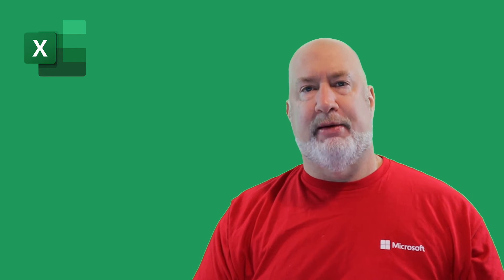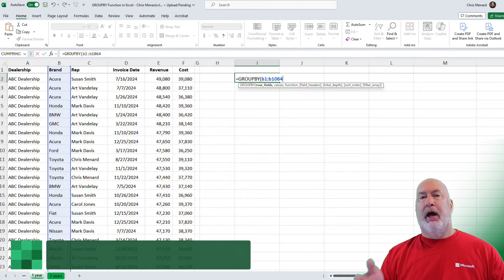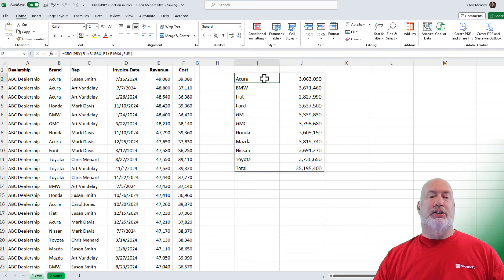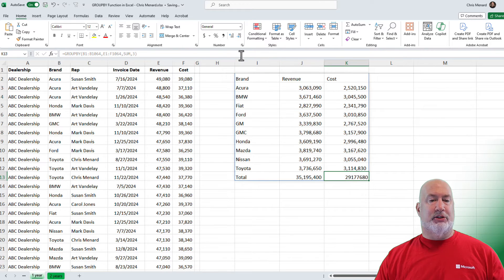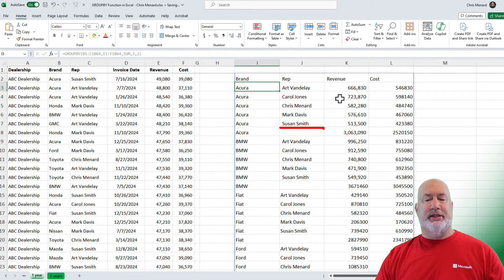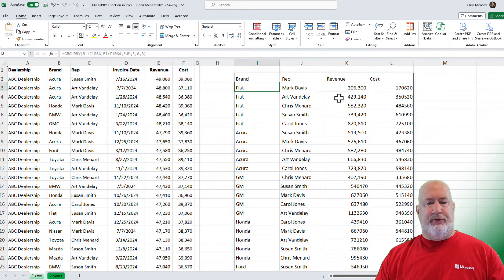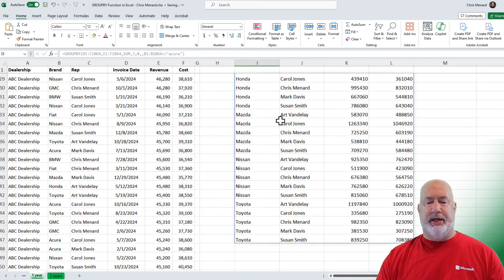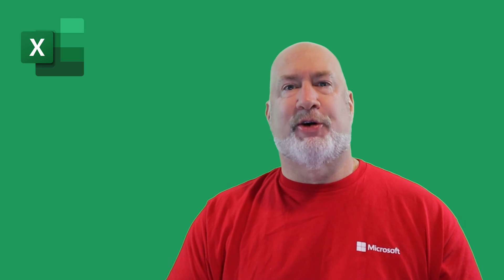Exploring the GROUPBY Function in Excel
In this video, I introduce and explore the new 'GROUPBY' function in Excel, currently available only for beta channel users on both Windows and Mac. We dive in-depth into the features of the function with examples, such as grouping by car brands, summing up the revenue, and applying various Excel functions.

I also discuss all the available arguments, how to format them correctly, and how to include additional fields like the cost column. I show how to play around with other attributes like sort order and filters. This real-time exploration allows you to see immediate changes without the need to refresh like in pivot tables.

Feel free to check out my online Excel training course for more detailed tutorials:

Chapters:

00:00 Introduction
00:38 Getting Started with GROUPBY Function
01:08 Exploring the Arguments of GROUPBY Function
02:11 Applying the GROUPBY Function to Data
02:39 Exploring Additional Features of GROUPBY Function
06:07 Sorting and Filtering with GROUPBY Function
07:56 Comparing GROUPBY Function with PivotTables
08:48 Conclusion

-- EQUIPMENT USED
○ My camera